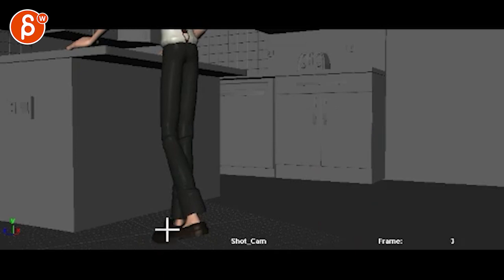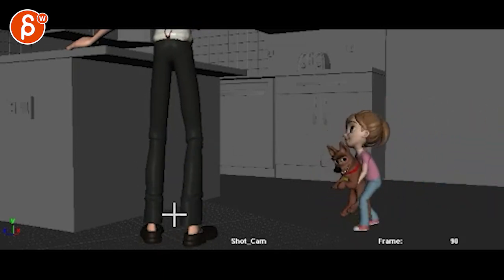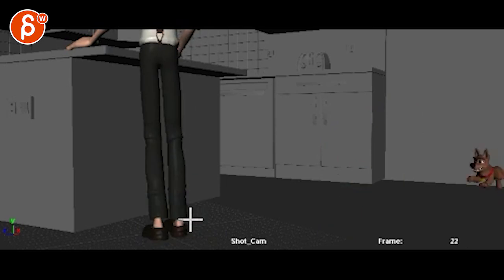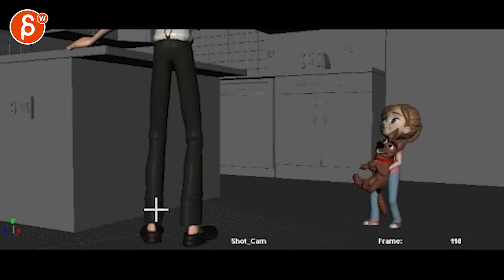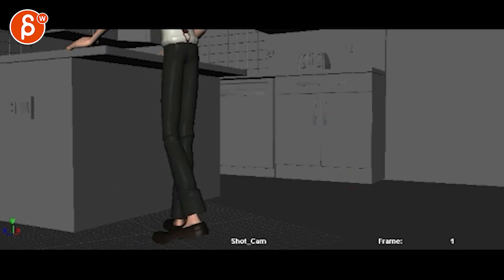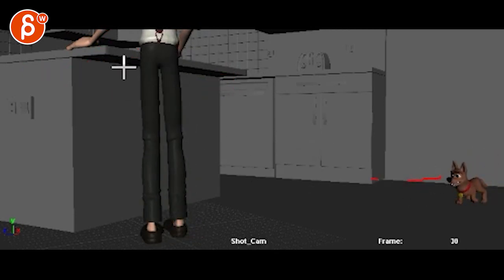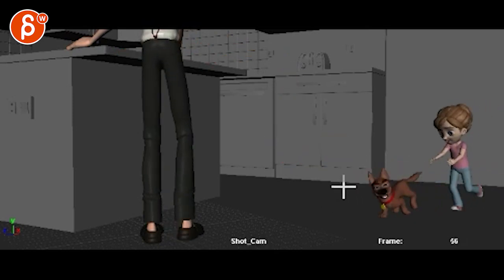Animation Workshop Ethan Chan #15 (2017)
(animation topics covered here: creature, body mechanics, pantomime)